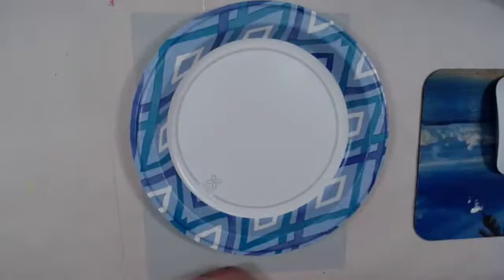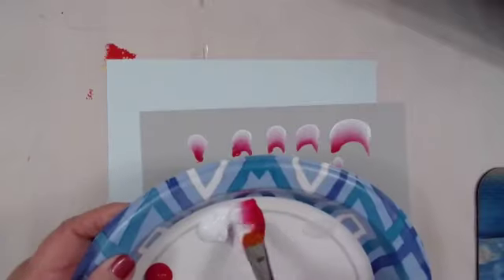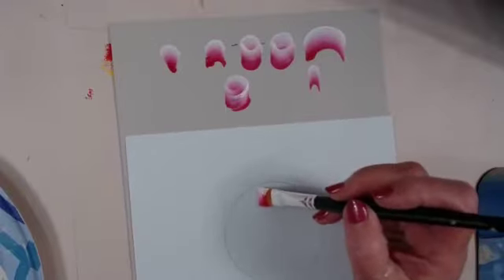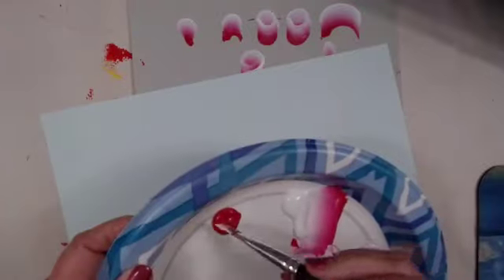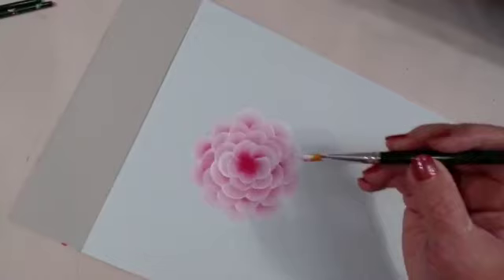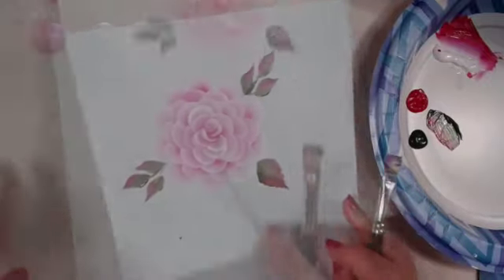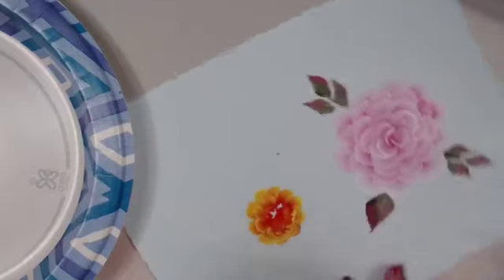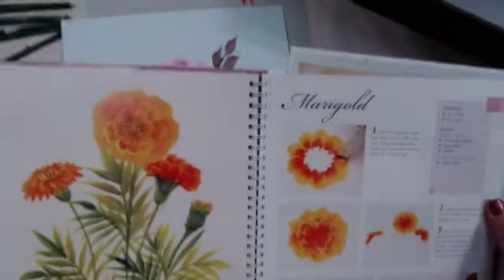One Stroke Camellia and Marigold Flowers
Excerpt from One Stroke Certifying Elite Director Nancy Smith's 01/20/2022 FB Live demonstration of a Camellia and Marigold.